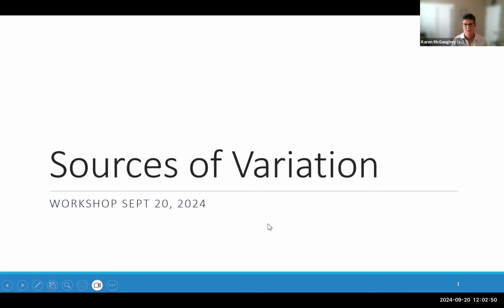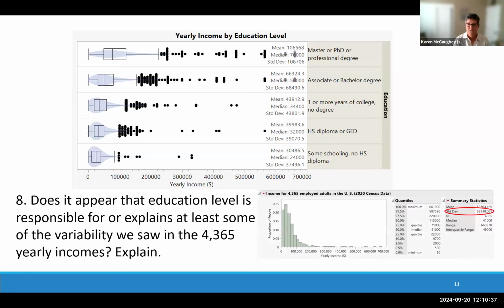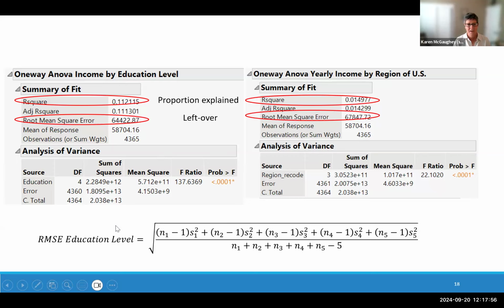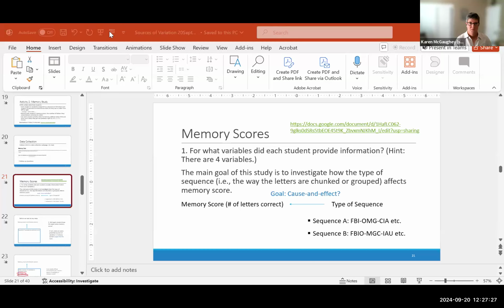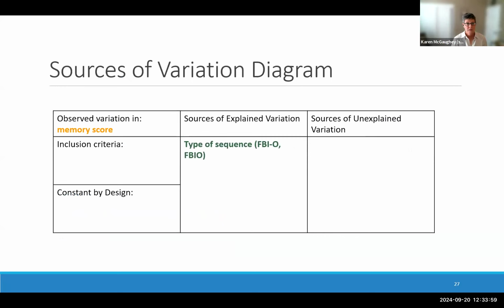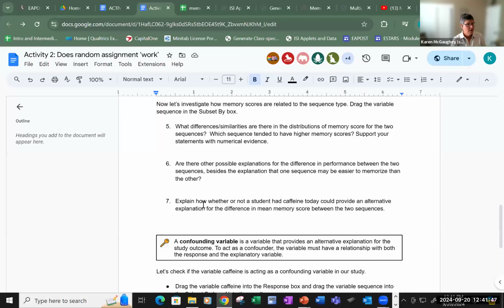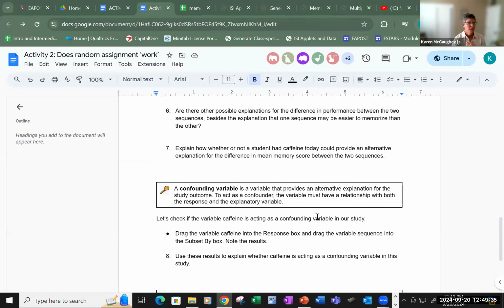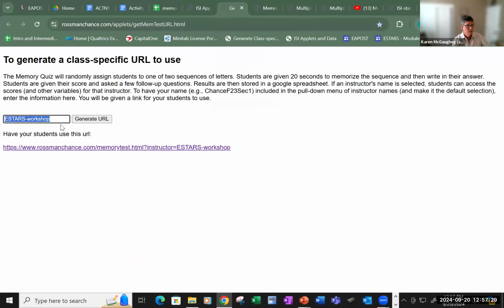Sources of Variation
The ASA GAISE guidelines include multivarialbe thinking in introductory statistics. One way to do this is using a sources of variation diagram to help describe sources of explain variation and sources of unexplained variation as well as other design elements from the study.